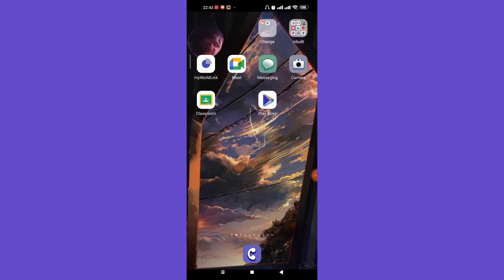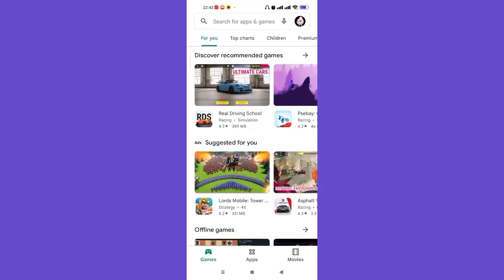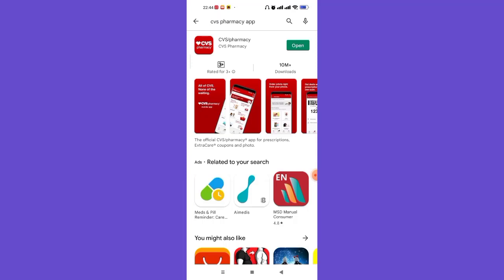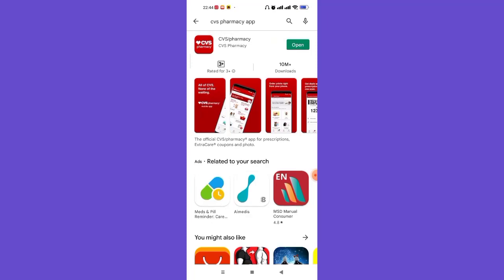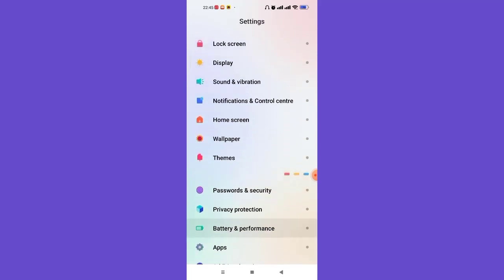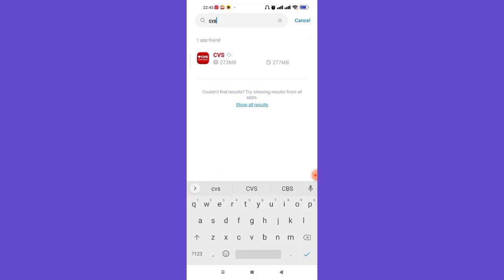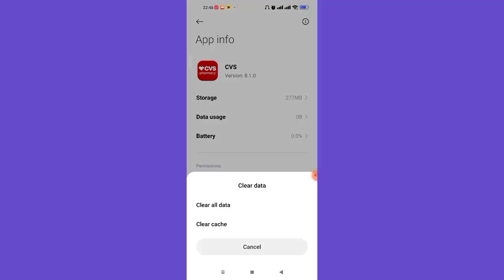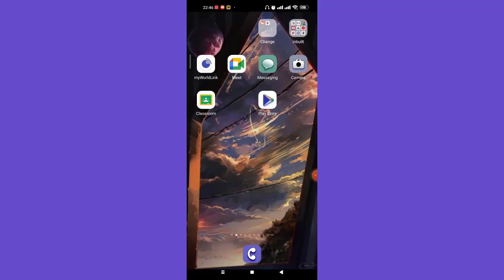How to Fix ‎CVS Pharmacy App Login Error | CVS Mobile APP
In this video I will guide you in step by step process on how to fix your login error on the cvs pharmacy app

STEPS REGARDING :
method 1
1. Make sure that you are connected to the internet.
2. Open up the play store app and search for cvs.
3. CLick on the update button if it appears on your screen.

method 2
1. Open up the settings menu.
2. Click on the apps option.
3. Click on the manage apps option.
4. Search for the CVS app.
5. Click on the CVS app and click on the clear data option.
6. Click on the clear cache option.
7. Click on okay.

How do I use the CVS pharmacy app?
What is CVS pharmacy windows launcher app?
How do I find the nearest CVS Pharmacy?
Can I access CVS Express photo services via my phone?